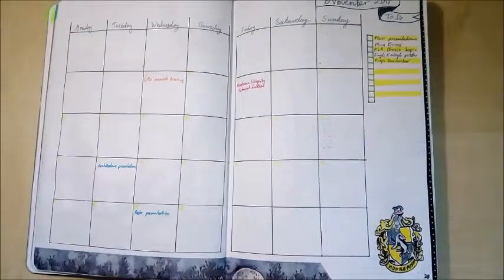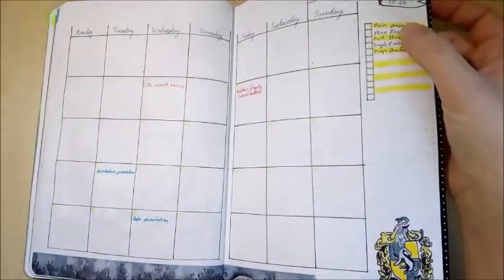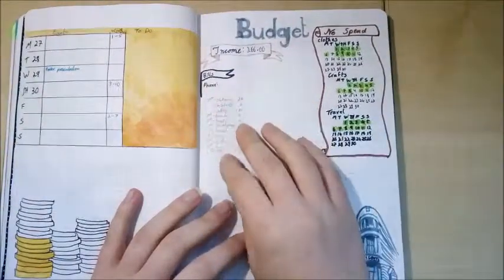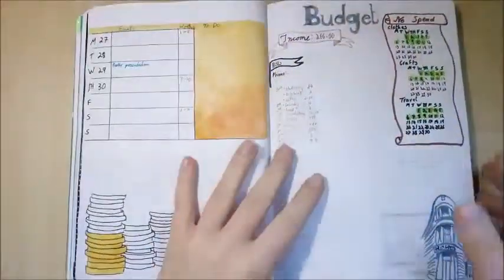december bullet journal set up 2017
Setting up my bullet journal for december 2017. I decided to go with an avatar theme for the month and take inspiration from the water tribe in my decoration.